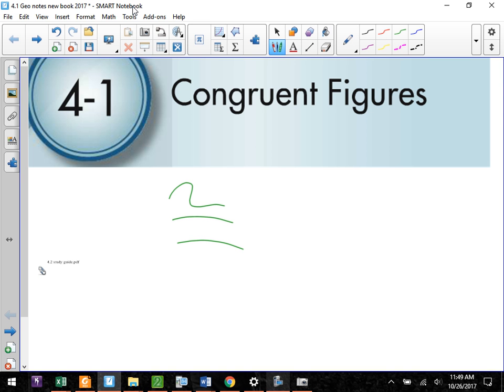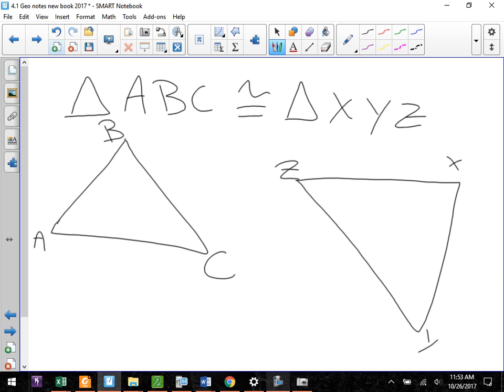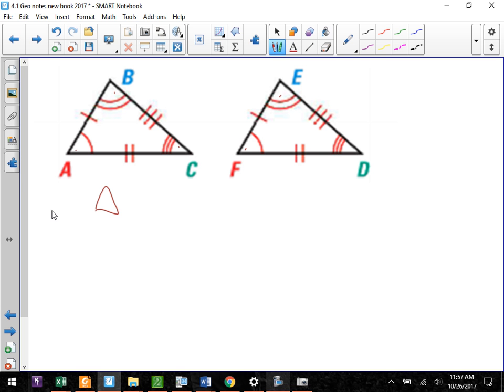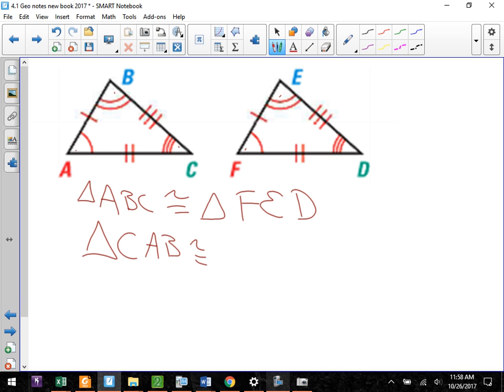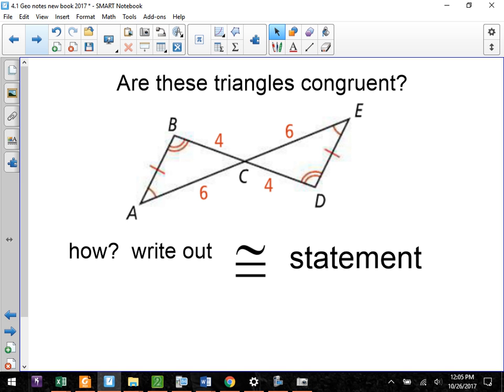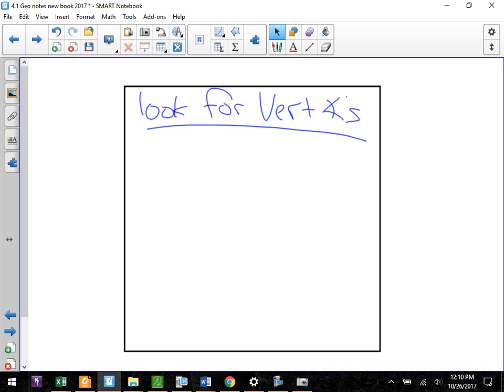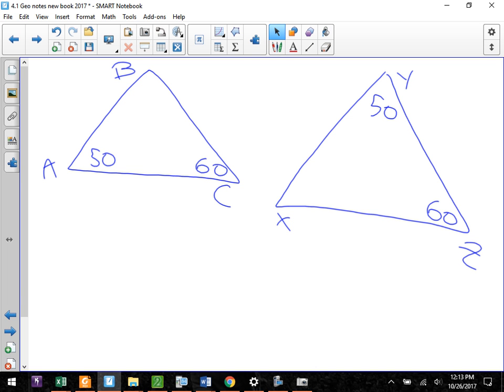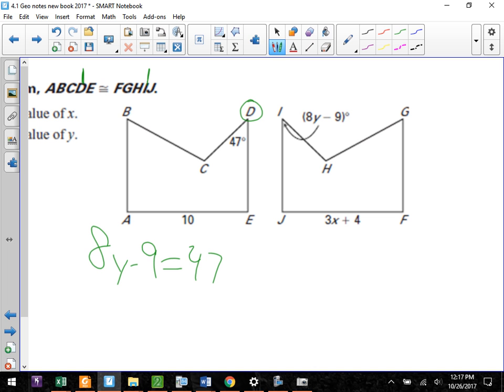October26 4 1 notes p7 8